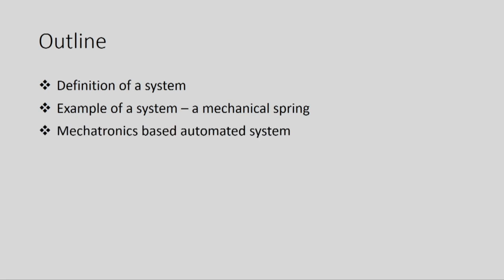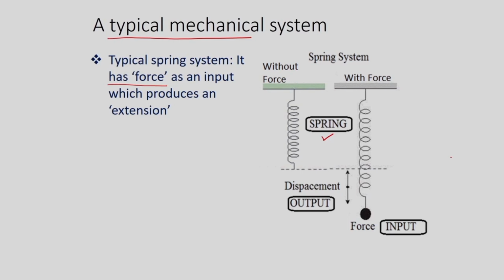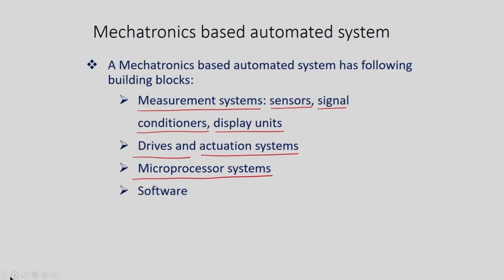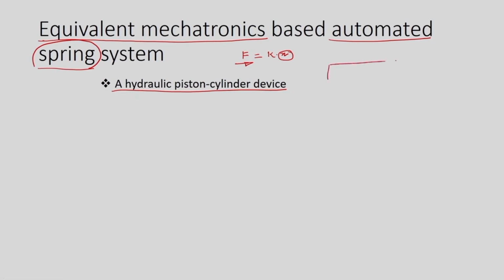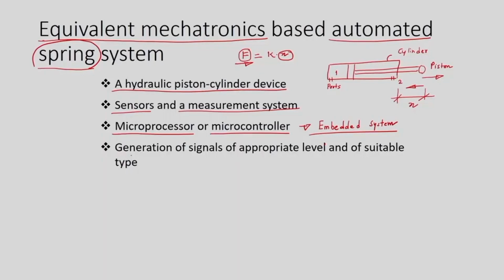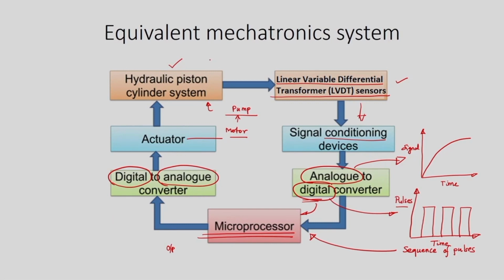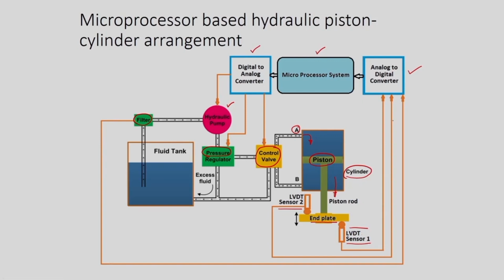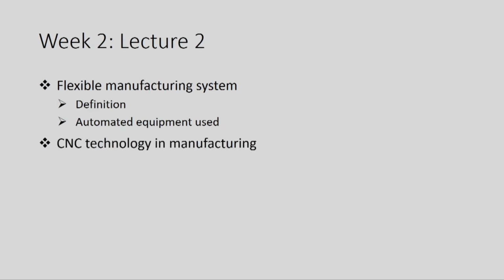Lec 03: Mechatronics based systems